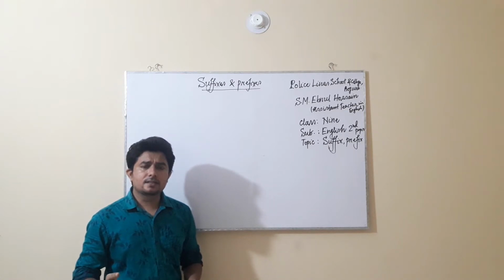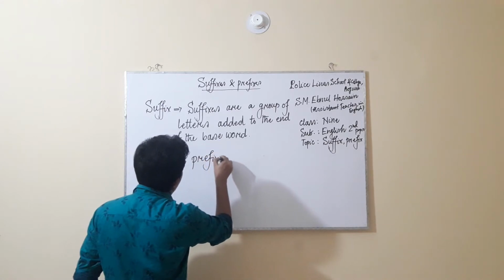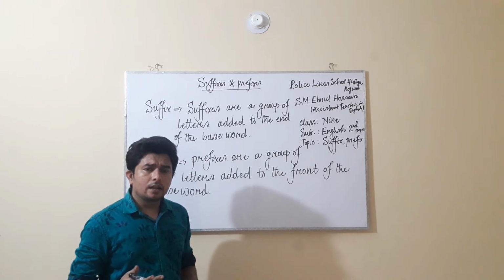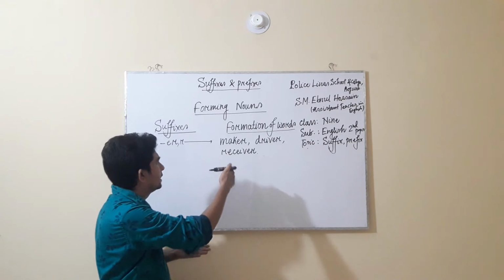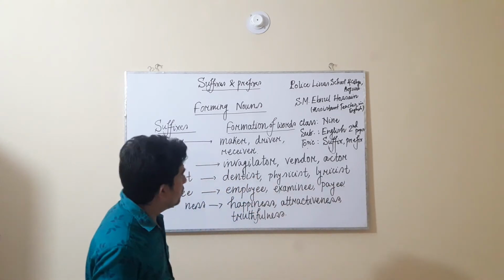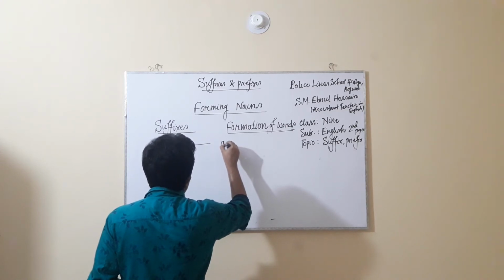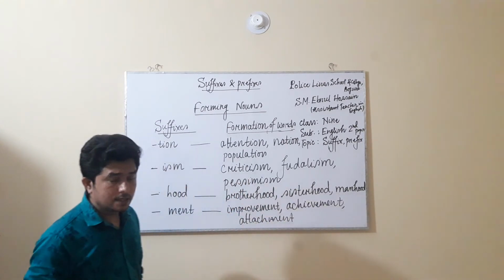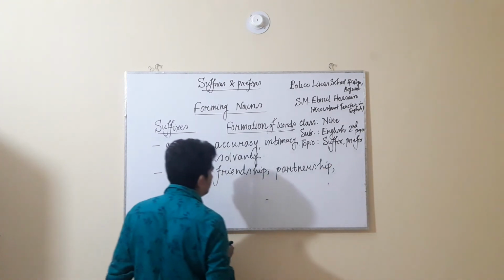Suffix Prefix ( Part 1 ) - English ( Second Paper ), Class Nine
Suffix Prefix ( Part 1 ) -
English ( Second Paper ), Class Nine. BY,
MD. EBNUL HOSSAIN,
ASSISTANT TEACHER